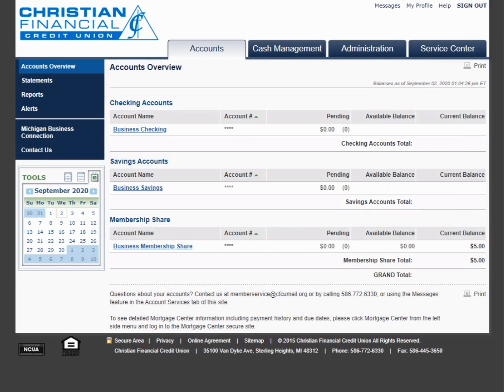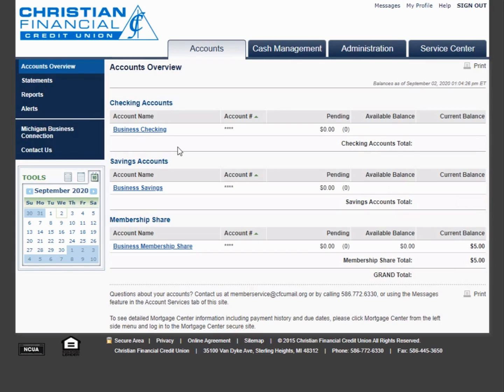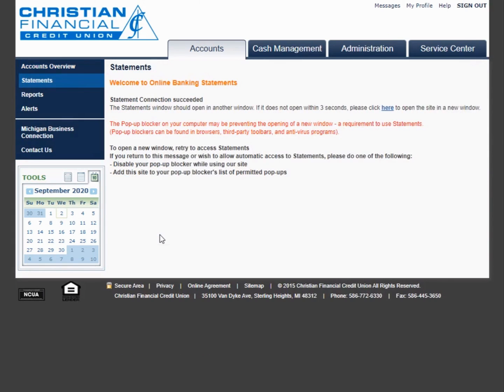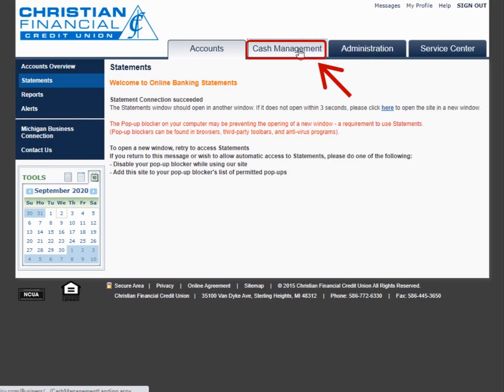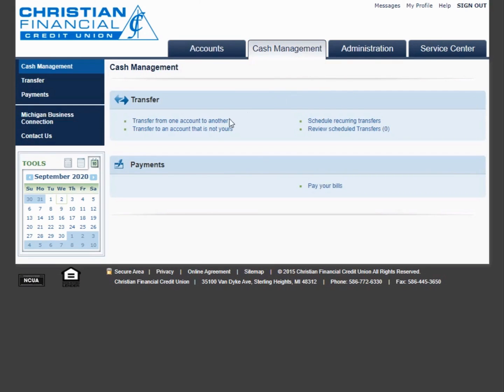Business Online Banking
A step by step guide to using Online Banking for Businesses.